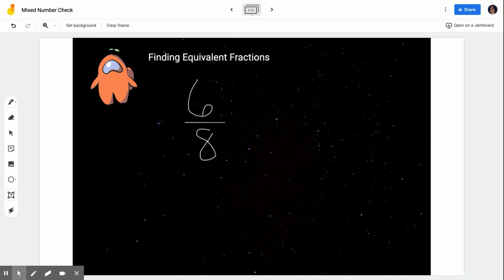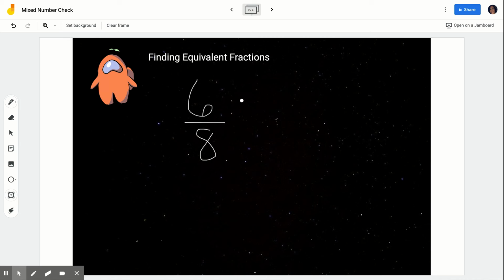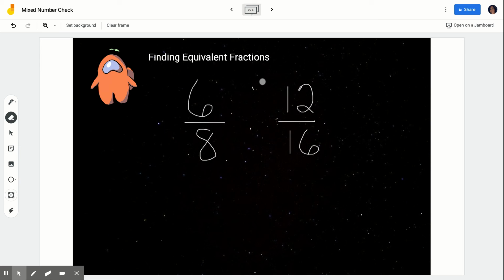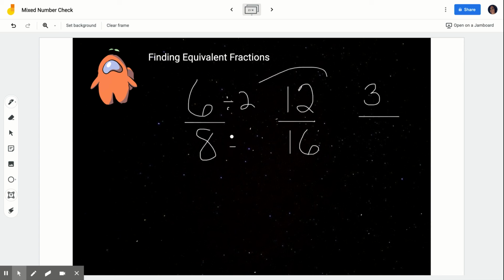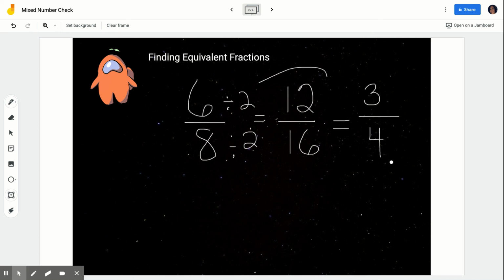Mixed Number Check - Google Jamboard